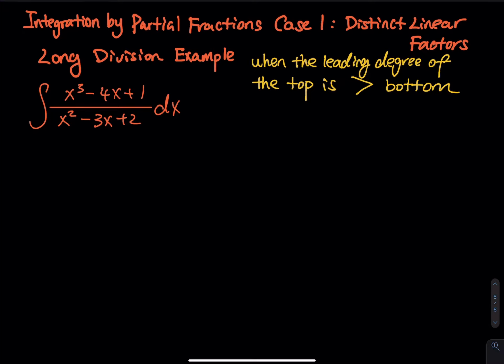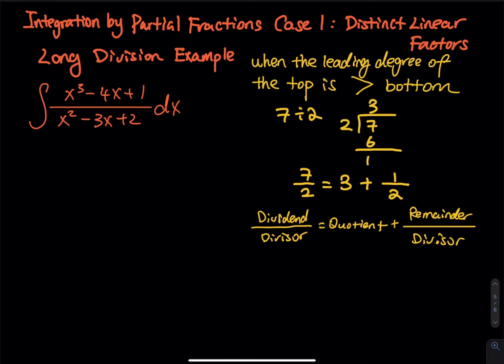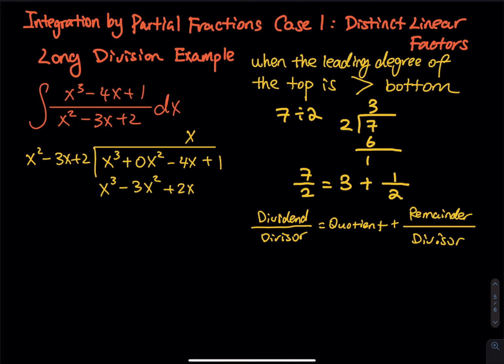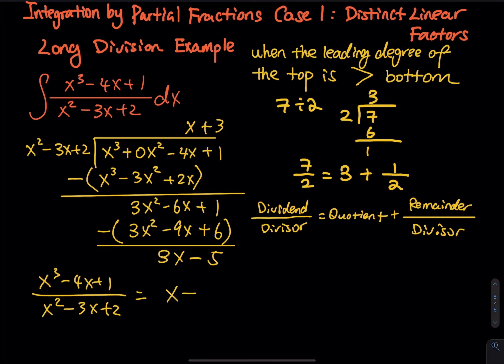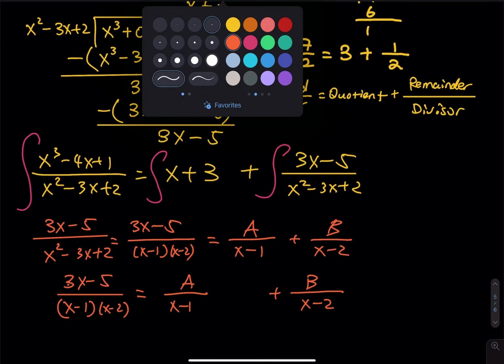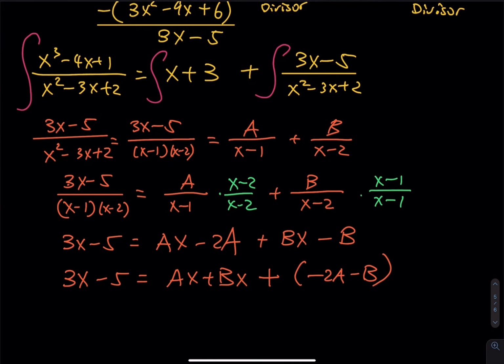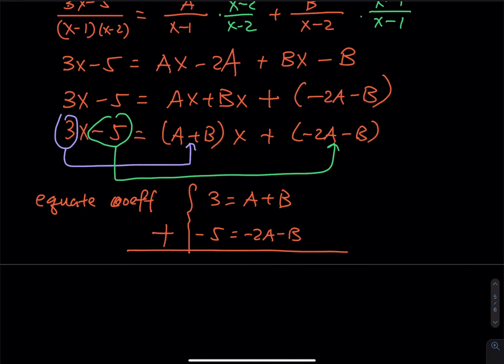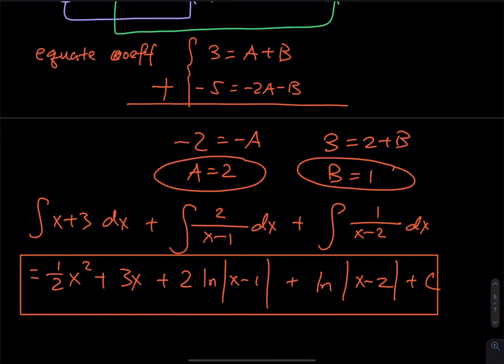7.4 Part 3/10: Integration by Partial Fractions Case 1: Distinct Linear Factors | Integral Calculus